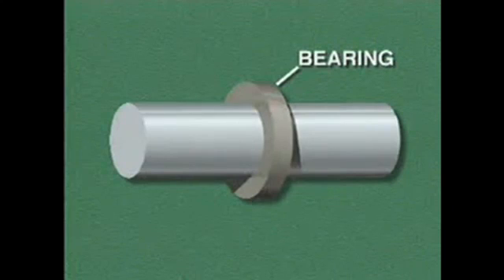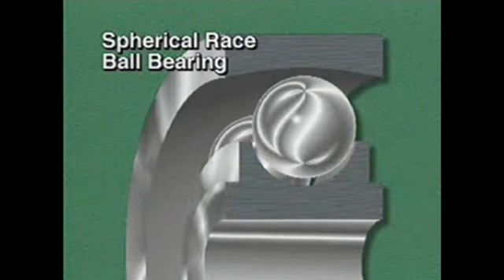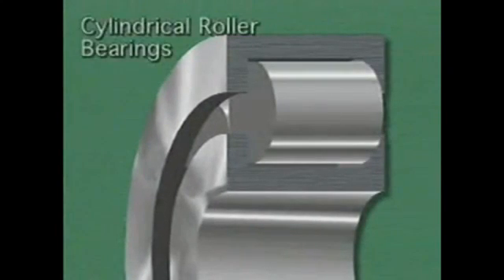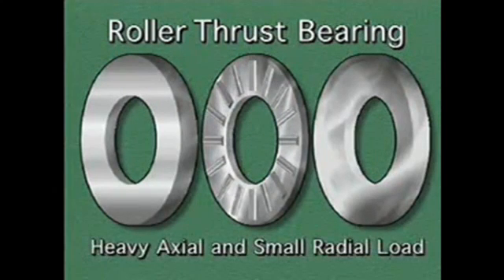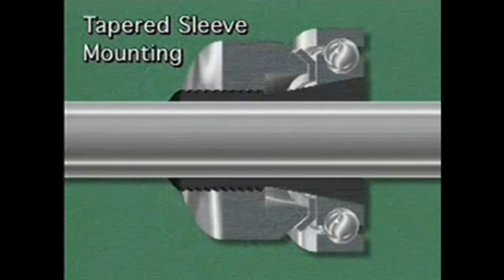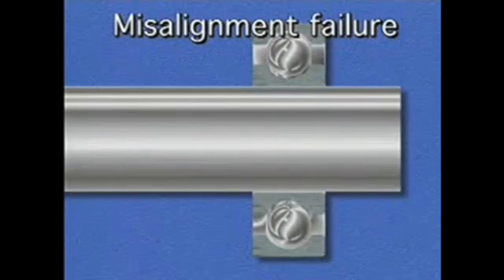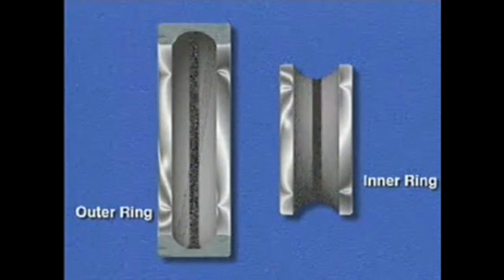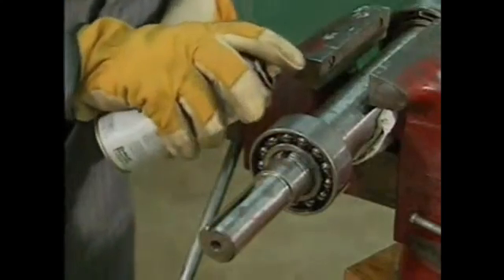On The Job Training 1, How to choose the right Ball Bearing Operation & Maintainance